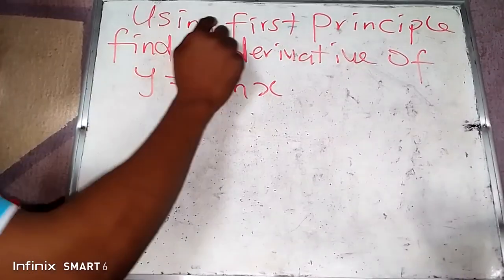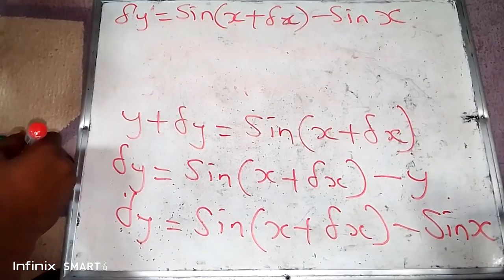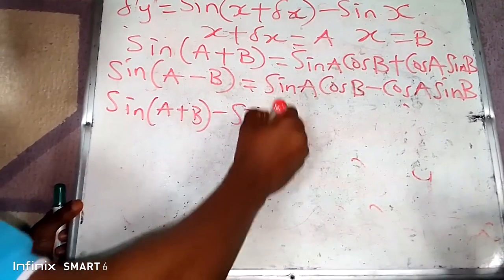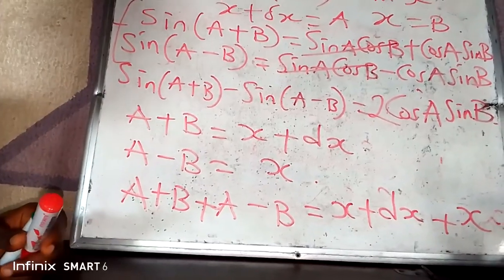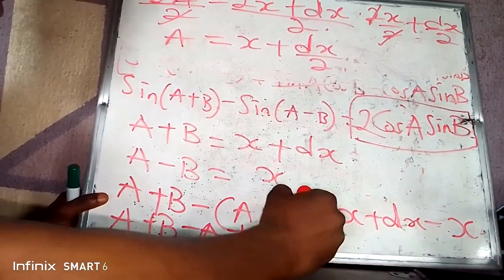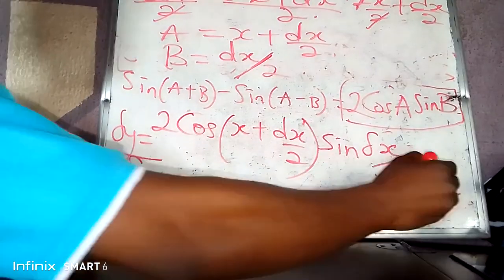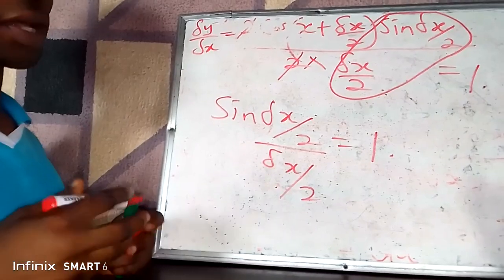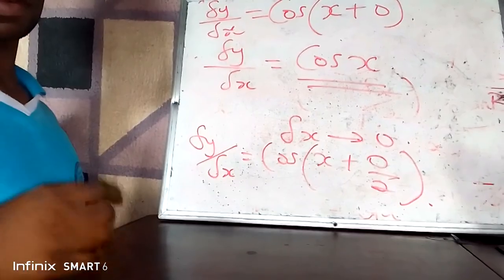Derivative of sinx using first principle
This content explains the simple way of proofing sinx to be equal to cosx..Using first principle